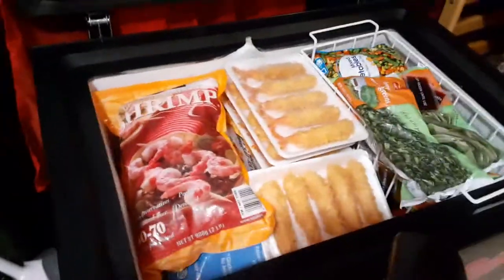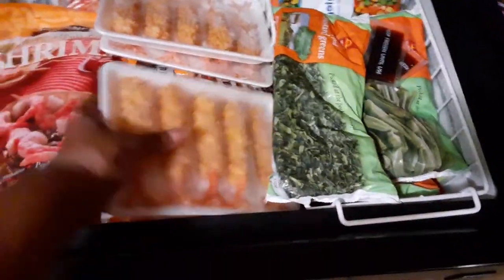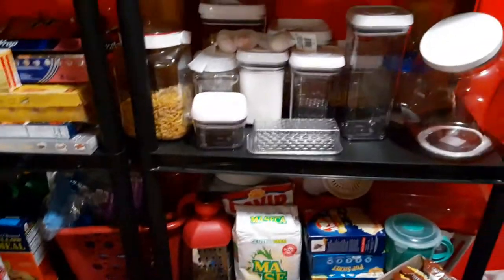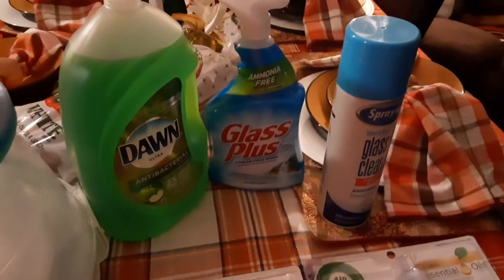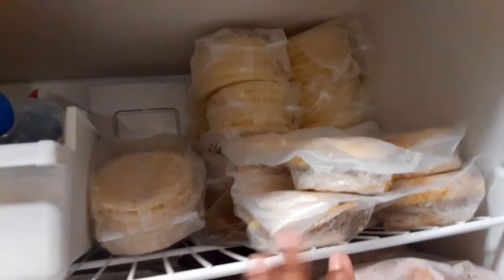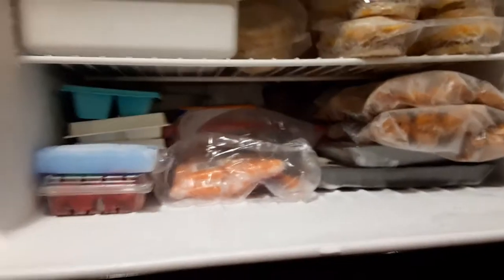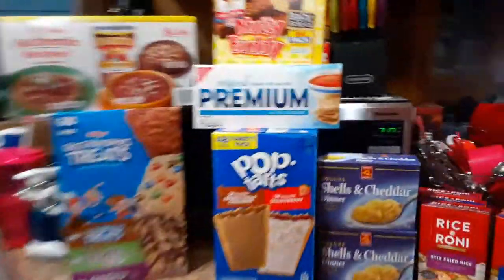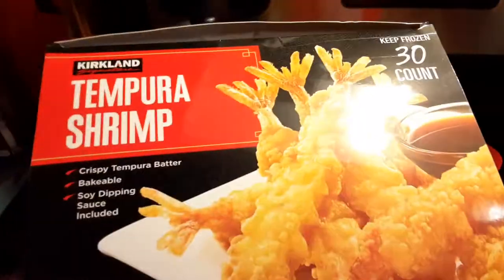🌈😍🌞🥰🥰🌈 I went to the store FoodMaxx in Costco grocery shopping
I found a lot of things at FoodMaxx find Costco things I can use things I can cook and clean up with cleaning supplies I have enough to hold me out the end of October to November then I'm getting ready for the holidays hi everyone is doing if you knew or old to my page please subscribe to my page it's free just push thumbs up I help my page an ascribed is Cher God bless each one of y'all thank you from being taken out I'm looking at my page have a blessed day